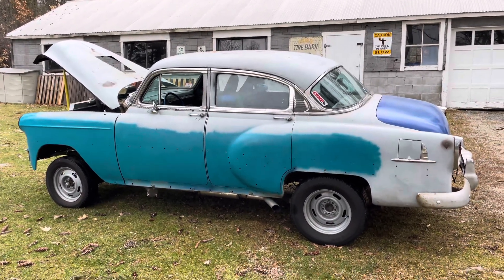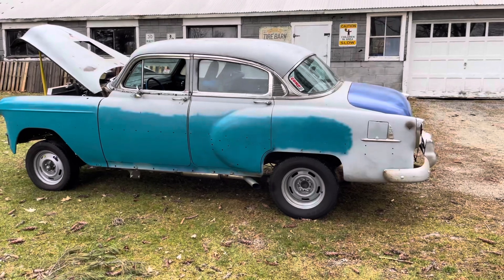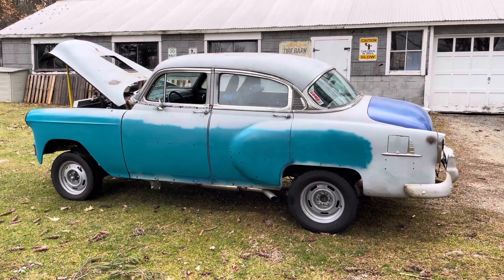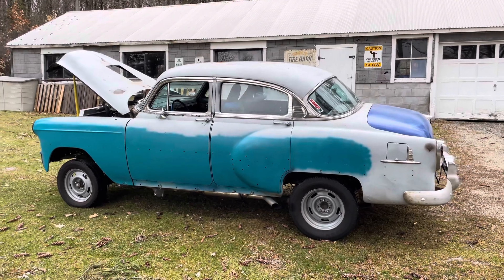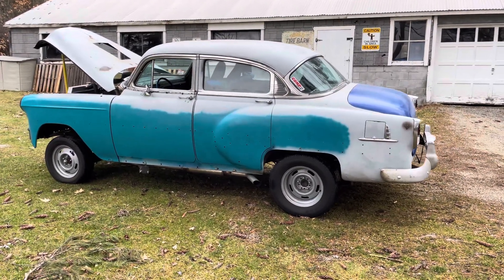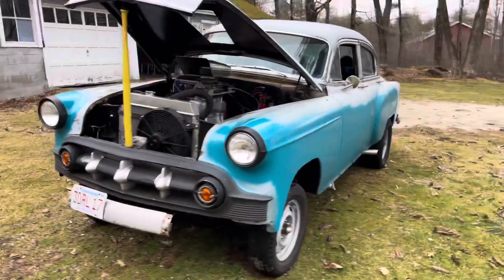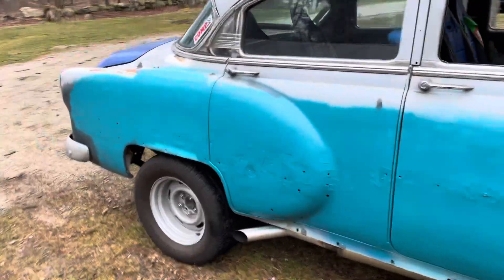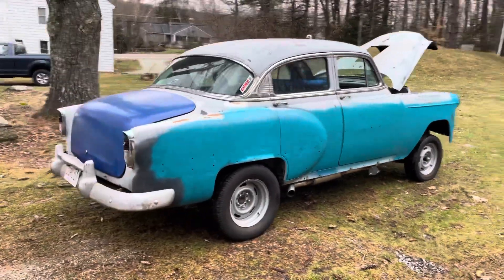1953 Bel Air Gasser is out of hibernation for the 2024 season!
Pulled the Bel air out of the garage today